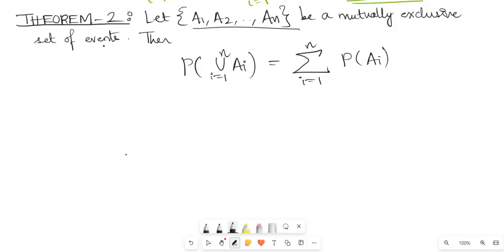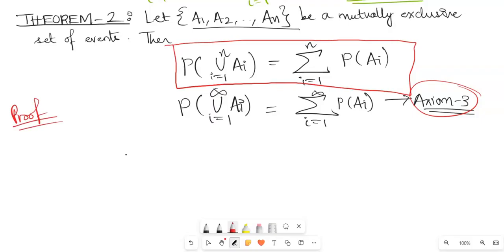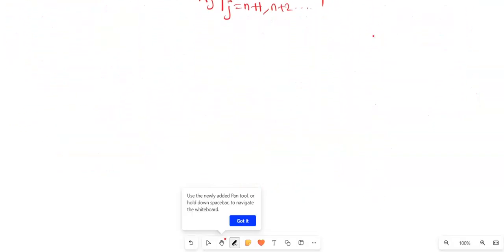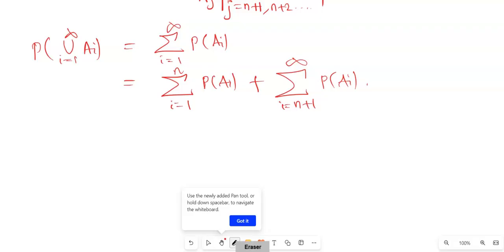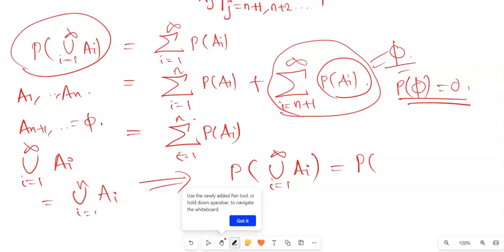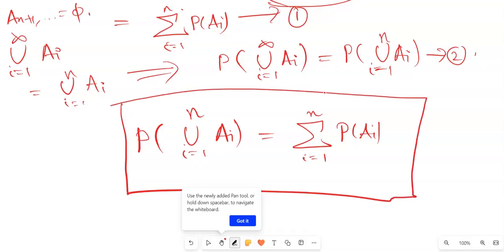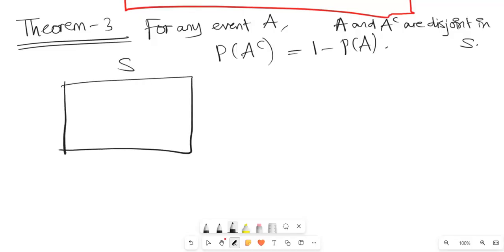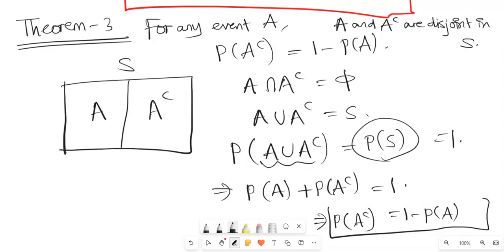Theorem 2 and 3